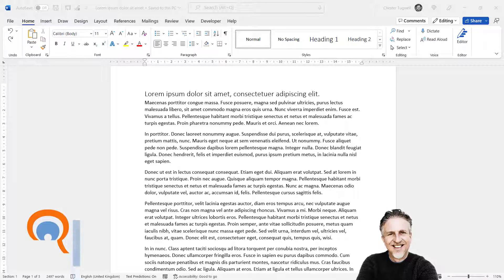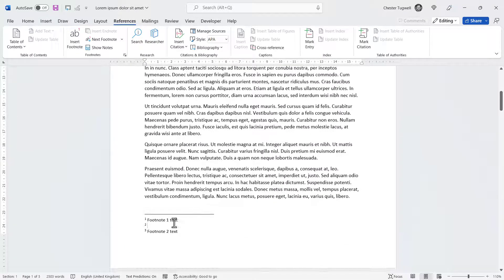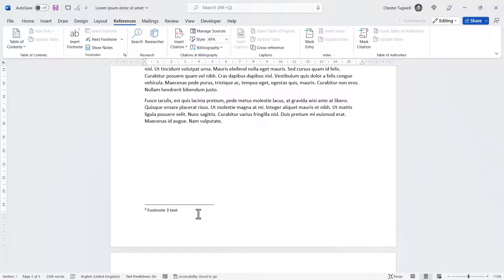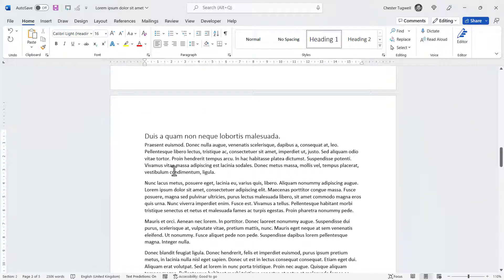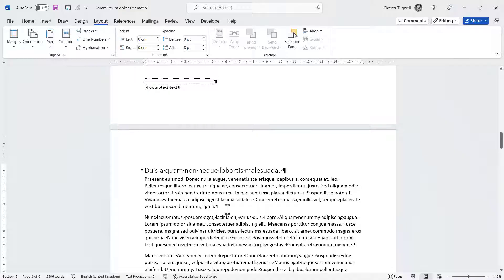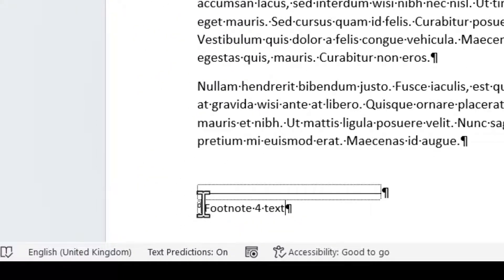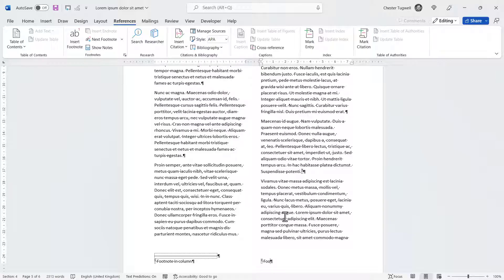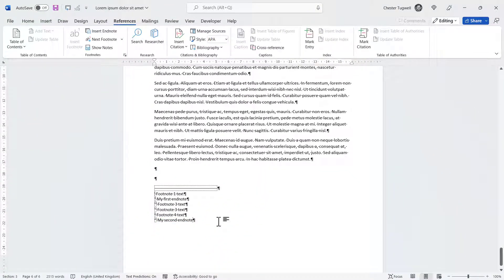How to Insert, Edit, Move, Renumber and Delete Footnotes & Endnotes in Microsoft Word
In the video I demonstrate how to work with footnotes and endnotes in your Microsoft Word document.

Table of Contents:

00:00 - Introduction
00:05 - How to insert footnotes
01:08 - Footnotes automatically renumber
01:37 - How to delete a footnote
02:11 - How to move a footnote
02:54 - Navigate between footnotes
03:21 - Change the numbering or lettering format of footnotes
03:53 - Have sections with different footnote settings
07:36 - Change the layout of footnotes in columns
08:51 - How to insert endnotes & convert footnotes to endnotes